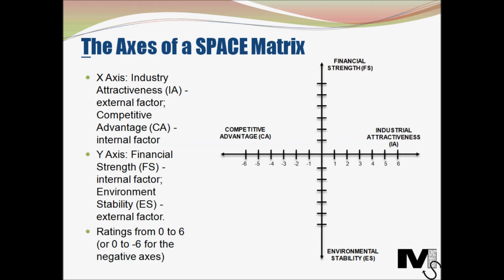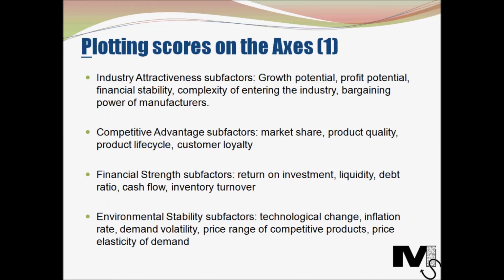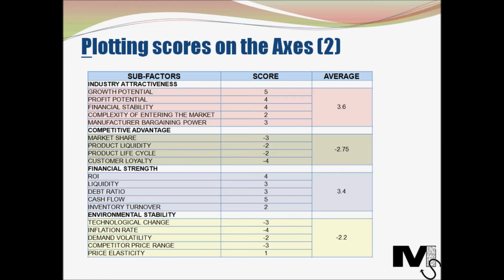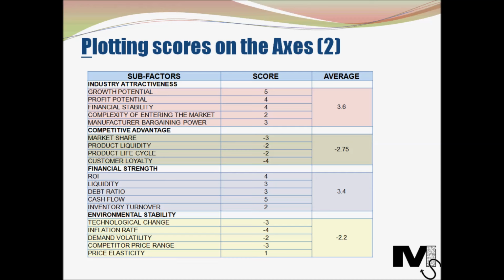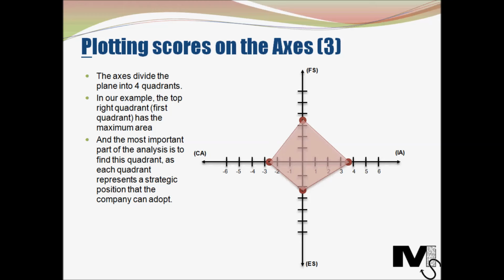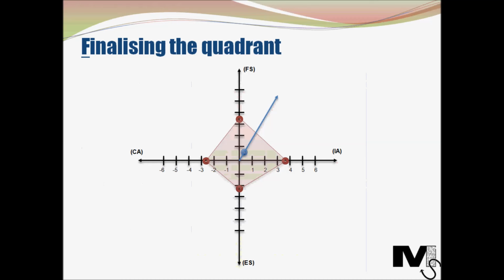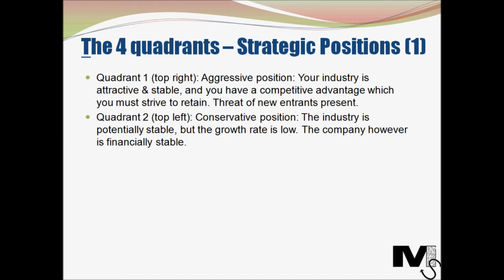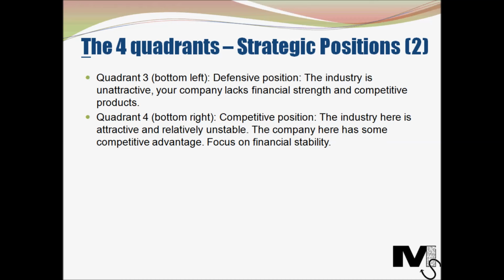SPACE Analysis or the SPACE Matrix with an example - Simplest Explanation Ever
SPACE Analysis or the SPACE Matrix explained with an example - The Simplest Explanation Ever

It is important to understand internal and external aspects that help us understand where we are as a business. It is then important to understand the strategic direction that we head towards to get better results. The SPACE analysis or SPACE Matrix is a renowned model that helps us understand the strategic decisions that need to be made to get better results and grow.

I intend to dedicate time and resources to add more content and address your concerns.